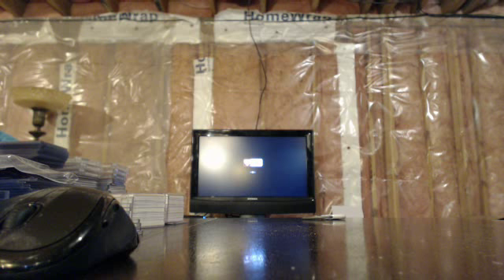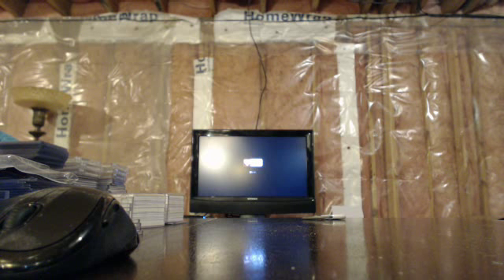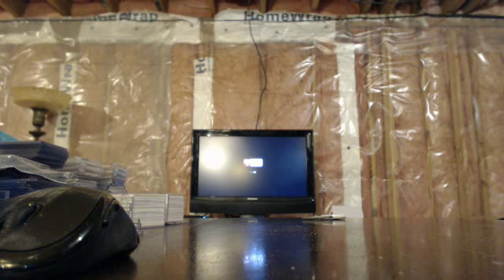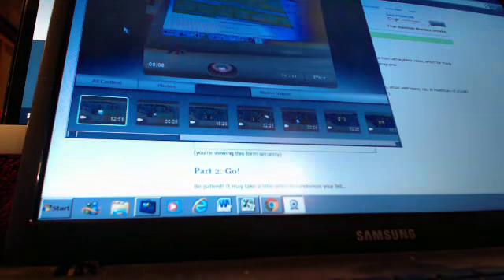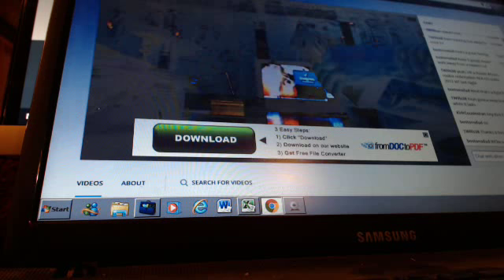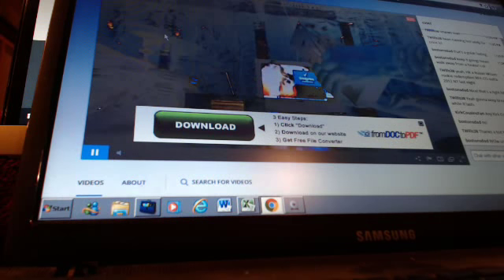majorlps 2016 flawless baseball dual 1/1 patch random votto/devon 8/13/16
flawless baseball dual 1/1 patch random